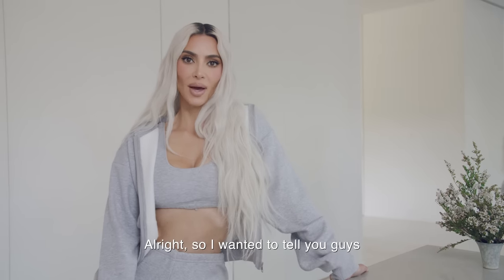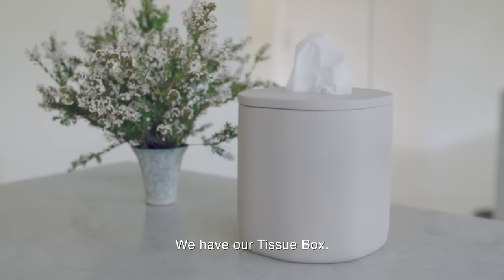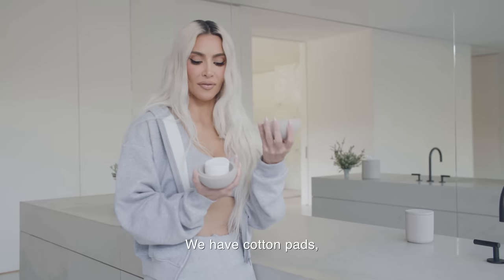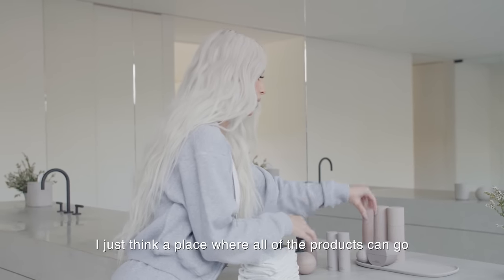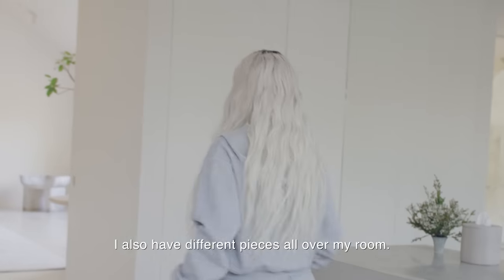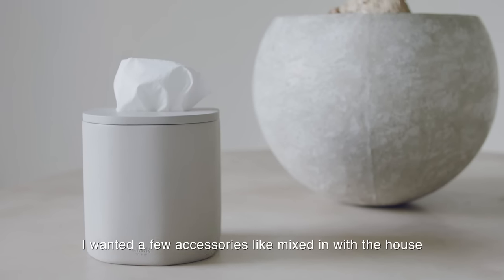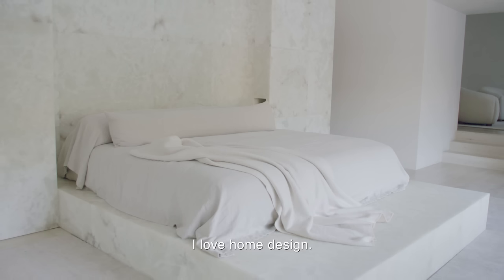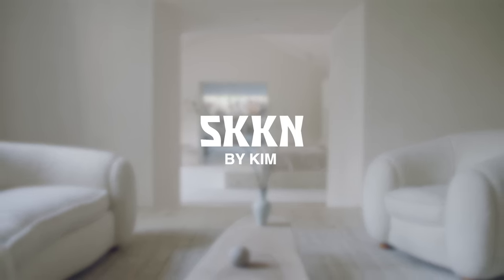SKKN BY KIM Home Accessories are here!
Designed to complement the skincare line, the Home Accessories collection marries art and functionality for a space that feels modern and elevated.